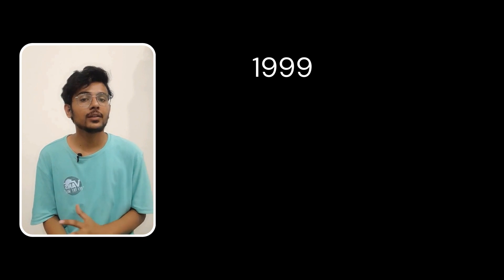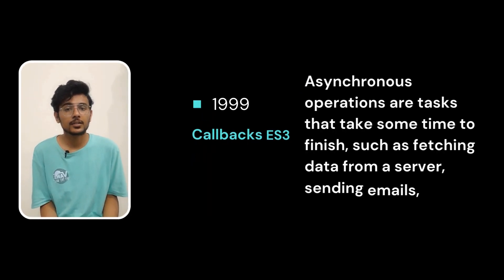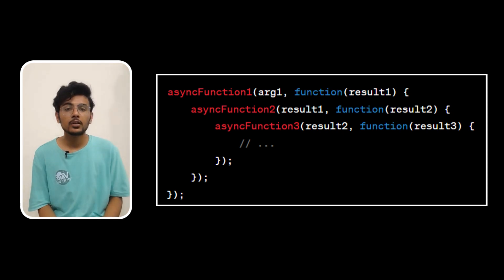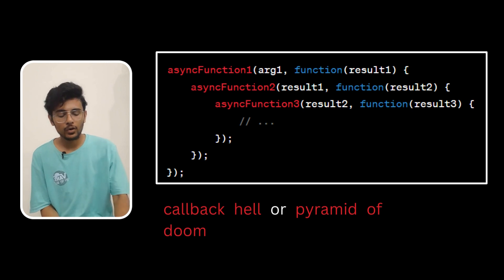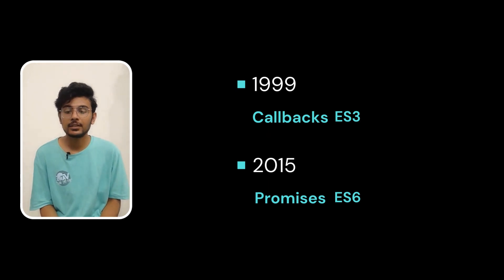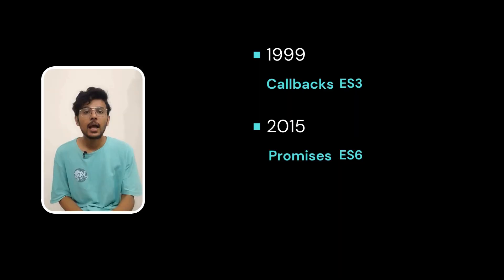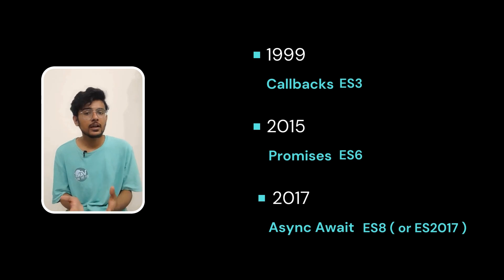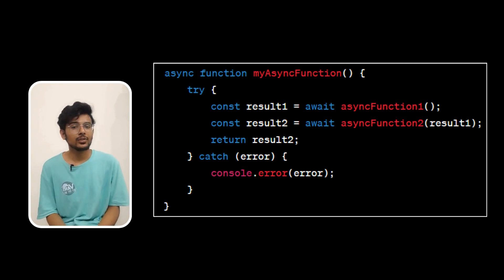Evolution of JavaScript Asynchronous Programming: Async/Await, Promises, and Callbacks ES6, ES7 ES8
1. In 1999, callbacks were introduced in Ecmascript to handle asynchronous operations. Callbacks are functions passed as parameters to a function, but they can lead to deeply nested and hard-to-understand code structures, commonly known as callback hell or Pyramid of Doom. 😫

2. To overcome the problem of callback hell, promises were introduced in ES6 in 2015. Promises provide a more readable and easier-to-use way of handling asynchronous code. They have three states: pending, fulfilled, or rejected. Promises are created using the promise constructor and can be chained with .then() and .catch() to handle fulfillment and rejection. ✨

3. However, even with promises, some developers still found the code structure with chains of .then() and .catch() slightly weird. In 2017, async/await was introduced to make the code look more synchronous. The async keyword is used to create a function that returns a promise, and inside this function, the await keyword is used to wait for the resolution of a promise. This makes the code look like synchronous code, which is more intuitive for many developers. 🚀

4. Asynchronous operations are tasks that take some time to finish, such as fetching data from a server, sending emails, or uploading files. These operations need to be handled differently from synchronous operations because they don't block the execution of the code. Instead, they allow the code to continue running while waiting for the asynchronous task to complete. ⏳

5. Callbacks were the initial approach to handle asynchronous operations in JavaScript. By passing a function as a parameter to another function, developers could specify what should happen once the asynchronous task is completed. However, this led to deeply nested and hard-to-read code structures, making it difficult to understand and maintain. 🔄

6. Promises were introduced to address the issues of callback hell. They provide a more structured and readable way to handle asynchronous code. With promises, developers can chain .then() and .catch() methods to handle the fulfillment or rejection of a promise, making the code easier to follow. Promises have become a widely adopted pattern in modern JavaScript development.

7. Async/await was introduced to further improve the readability and simplicity of asynchronous code. By using the async keyword to declare a function as asynchronous and the await keyword to pause the execution until a promise is resolved, developers can write asynchronous code that closely resembles synchronous code. This makes it easier to reason about and maintain, especially for developers coming from a synchronous programming background. 🎉

🔗 Dive Deeper:

00:00 - Intro
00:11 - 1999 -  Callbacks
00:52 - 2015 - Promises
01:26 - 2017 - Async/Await